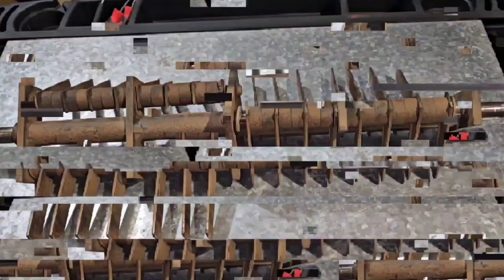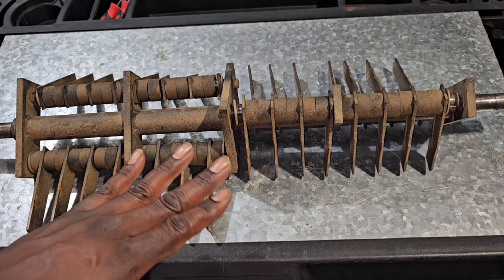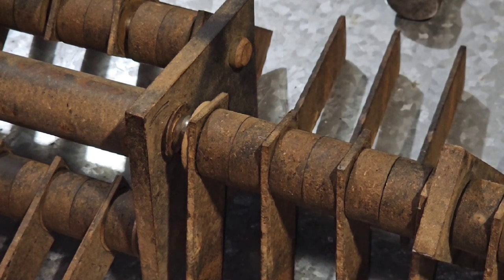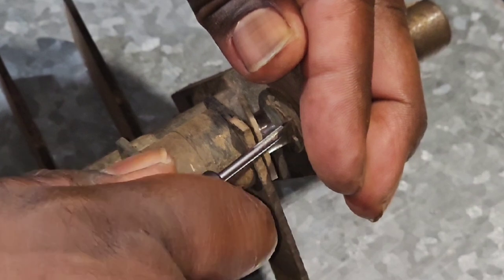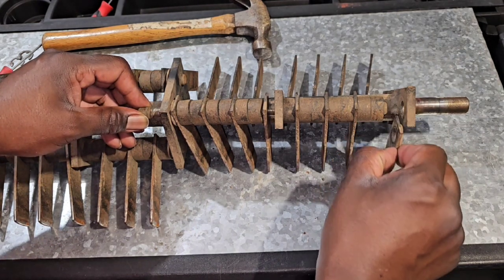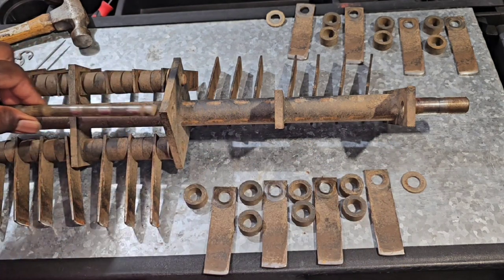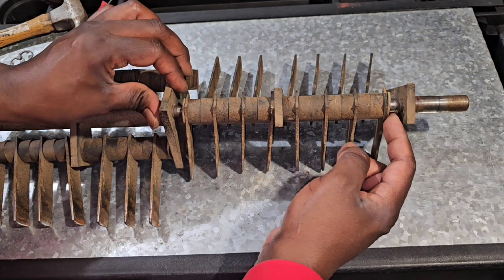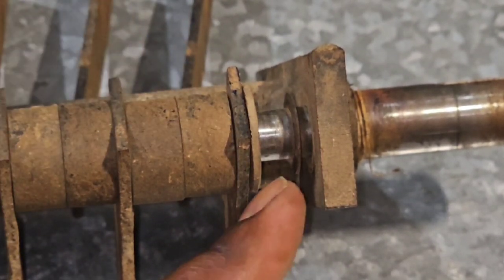How To: Install Billy Goat Power Rake PR550-H Flail Reel Blade Shaft Kit (J.O.A.T.D.)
If this VIDEO saved you any TIME or MONEY, please consider supporting my efforts with a DONATION ➜

⭐ Official Amazon Store ⭐

❤️ Purchase Through our AMAZON LINKS ❤️
✅ Billy Goat Flail Blades 350100 ➜
✅ Milwaukee Cordless 3/8" Ratchet M12 ➜
✅ Milwaukee (2-Pack) M12 REDLITHIUM 2.0Ah ➜

-As an Ebay Partner I earn from qualifying purchases-
❤️ Purchase Through our eBay LINKS ❤️
☑️ Billy Goat Belt ➜
☑️ 52 Rake Teeth ➜

🔧WELCOME to JACK of all TRADES Dre YouTube channel🔧
The videos on this channel are custom tailored for Everyday Life. We all know that things break throughout normal usage and most likely repair fees are astronomical. I take my time to create these videos for those specific situations.

⭐ SUPPORT!! JACK of all TRADES Dre YouTube Channel!! ⭐
❤️ All Positive Comments are WELCOME!! ❤️

✅ Place E-mail in the optional notes area (For Password)

⭐ Members-Only: Great PERKS! ⭐
👉🏽 Badges
👉🏽 Emojis: 😃,🤣,🤩
👉🏽 1st In-Line for replies to their Question?
👉🏽 Discounted Merchandise
👉🏽 Member shout-outs

⭐You can also CONNECT with our channel HERE TOO!!⭐

💡If you have an idea or suggestion for a video

⭐ VIDEO Description ⭐
This video is to show you how to disassemble a billy goat power rake flail reel assembly. So that you can install the flail blade knives.

If you choose to try one of the suggestions made in this video, you do so at your own risk. No information contained in this video shall create any express or implied warranty or guarantee of any kind. Any injury, damage or loss that may result from the improper use of tools, equipment or information contained in this video is the sole responsibility of the viewer and not JACK of all TRADES Dre. Please ensure that you take all proper recommended safety measures before attempting any project. JACK of all TRADES Dre assumes no liability for property damage or injury incurred as a result of any of the information contained in this video.